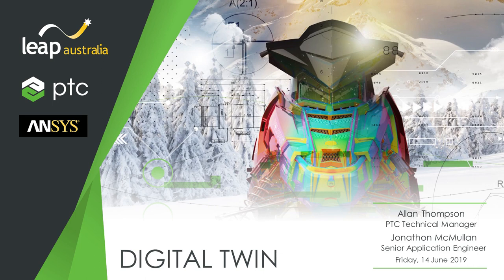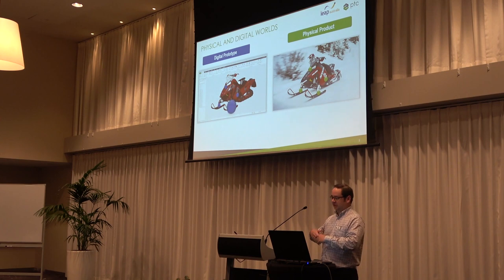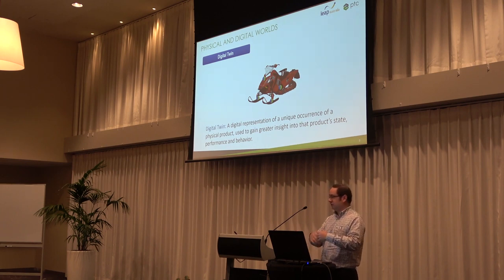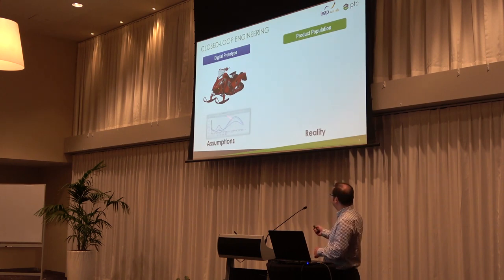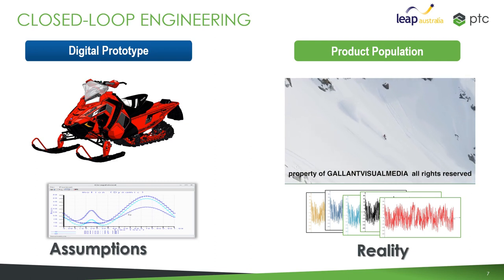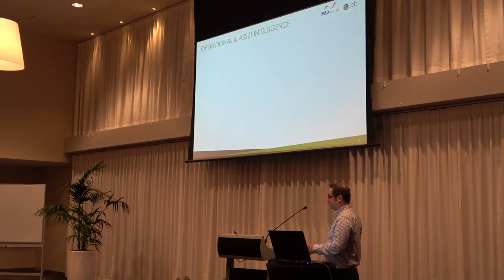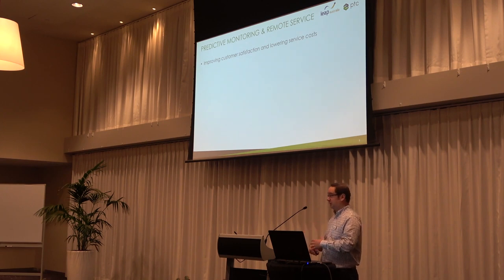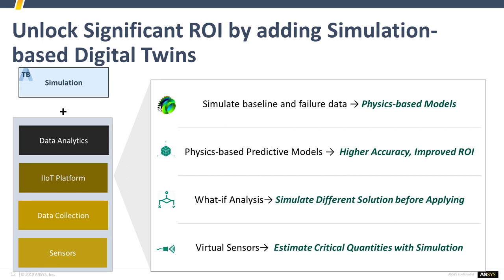CONVERGE 2019: Digital Twin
Digital Twin presentation from CONVERGE 2019 seminar series.

Australia : 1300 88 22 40
New Zealand : 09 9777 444